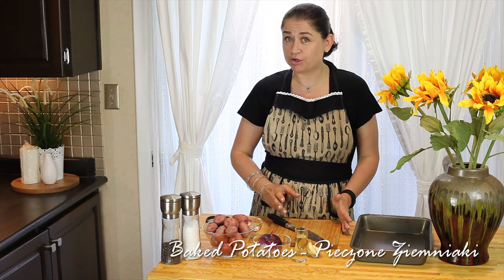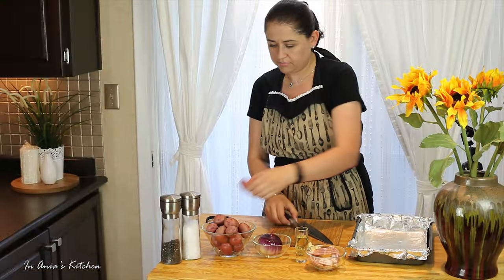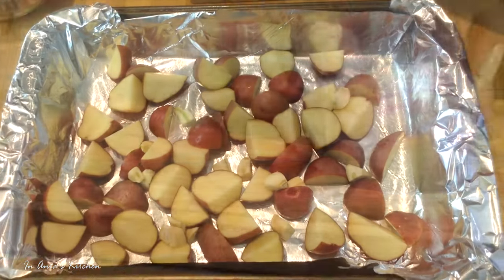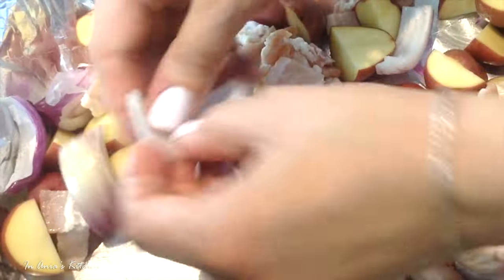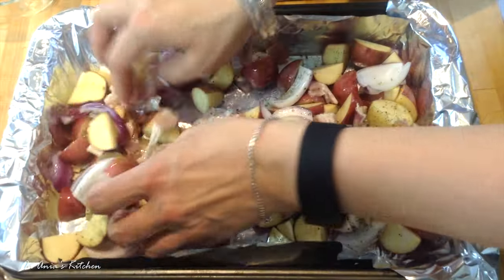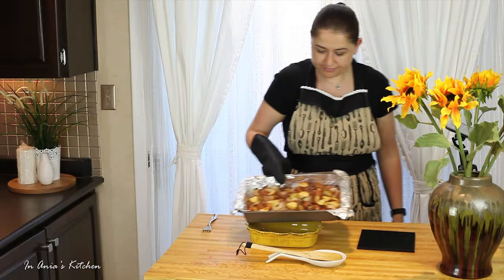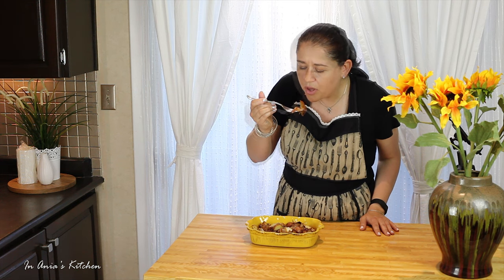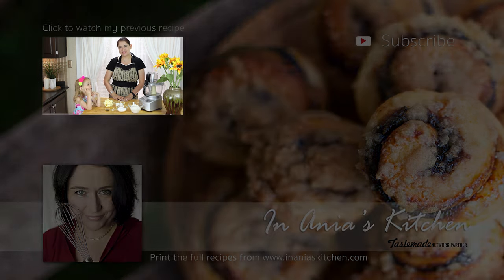Baked Potatoes - Pieczone Ziemniaki - Polish and European Food Recipe #213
My Baked Potatoes are crisp on the outside and soft inside, with garIic, onion and bacon - they are an incredible flavour combination! If you are looking for a recipe to treat your Dad on Father's Dat this one might be the winner. Have a Look!

How to make Baked Potatoes - Pieczone Ziemniaki - Polish and European Food Recipe #212

500 grams mini red potatoes
1 red onion
Few cloves of garlic
150 g of bacon
1 tsp of marjoram
Olive oil

Clean the potatoes ver well and cut in quarters. Cut garlic cloves in halves and onion in big chunks. Cut the bacon. Line baking sheet with aluminum foil and spray with non stick spray. Arrange the potatoes, onion, bacon and garlic on a baking sheet. Season with salt, pepper and marjoram. Drizzle with olive oil. Toss around with your hands. Bake in preheated oven to 200 C/400 F for around 30 min or until the potatoes are done.